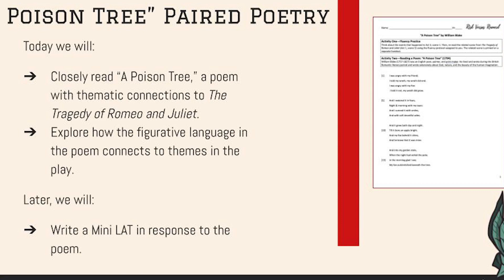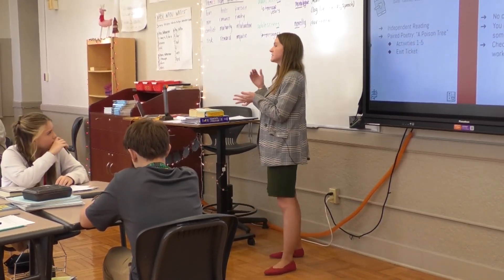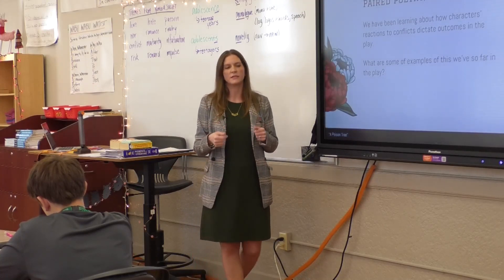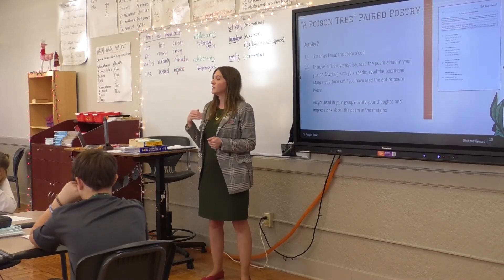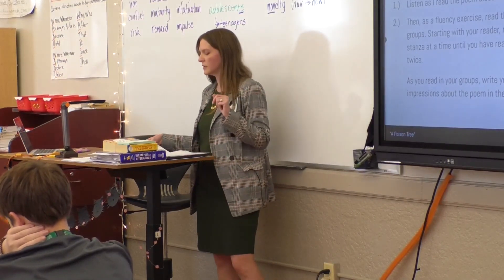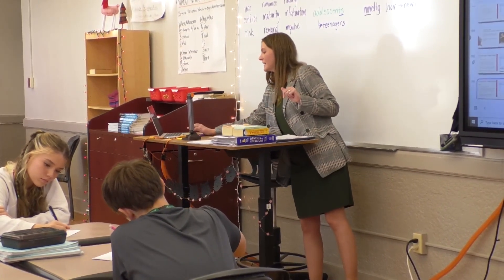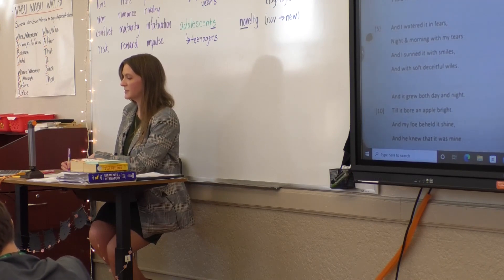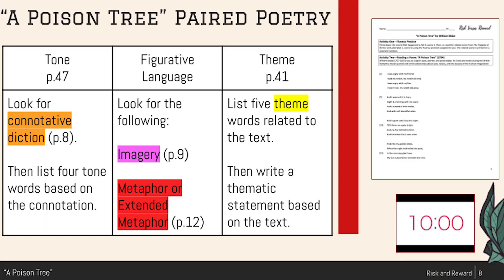Williamson TOY 23-24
In this video, my students work through the lesson for the poem "A Poison Tree" in order to understand how the themes in the poem connect to themes in Shakespeare's The Tragedy of Romeo and Juliet.